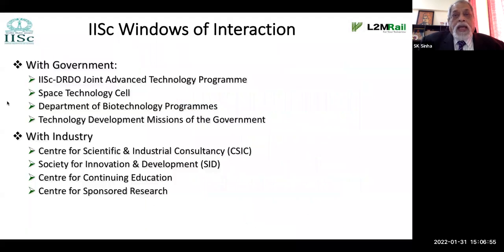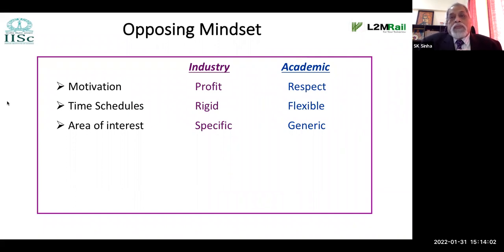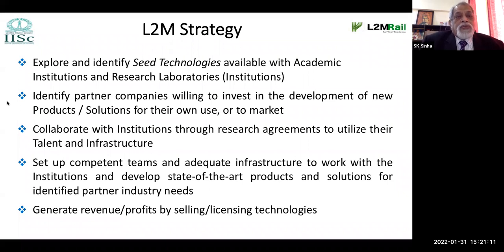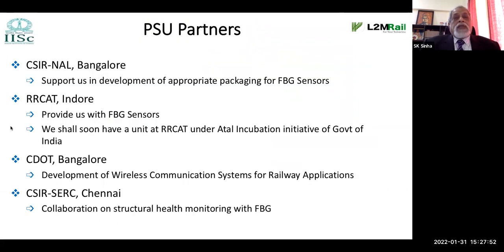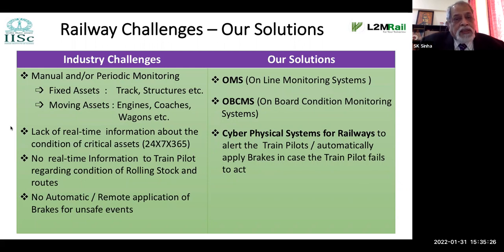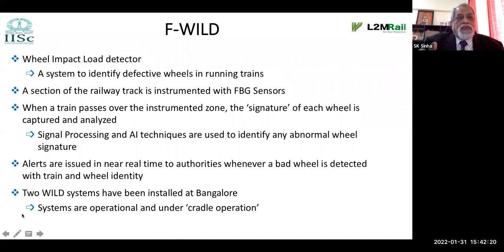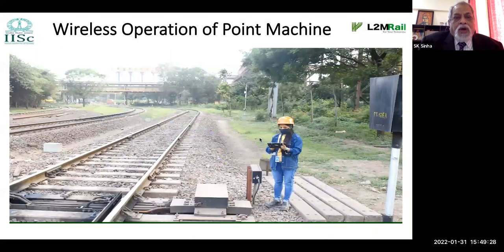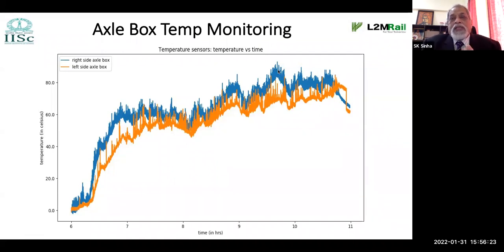L2M concept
SK SINHA